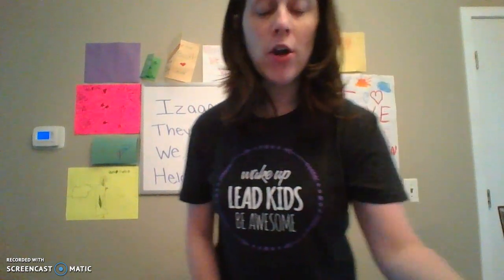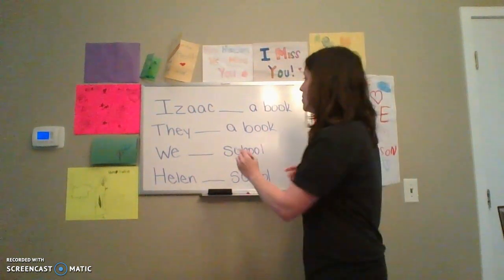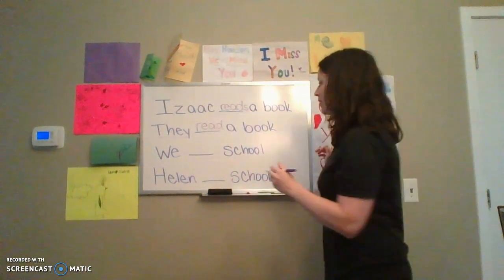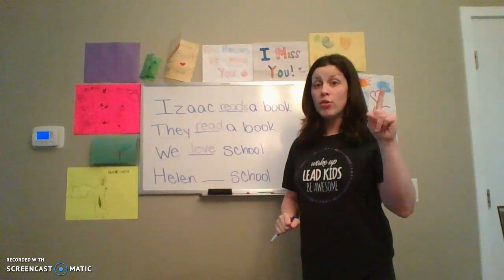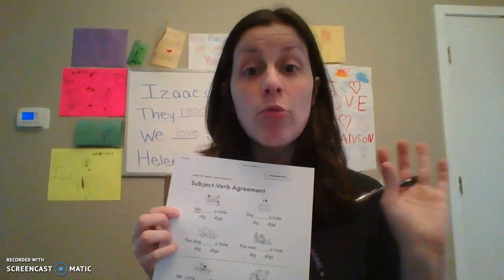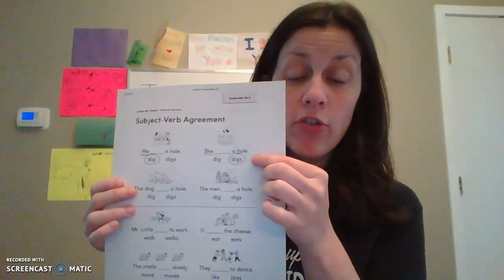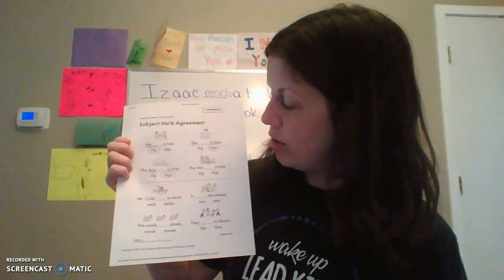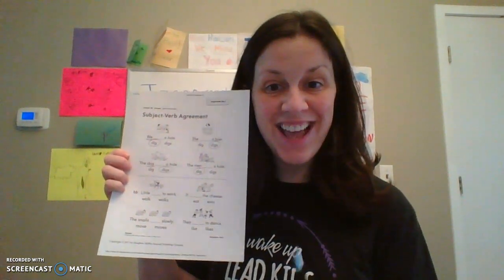Subject-Verb Agreement- Materials Needed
Subject-Verb Agreement
Materials Needed:
Subject-Verb Agreement Worksheet
pencil